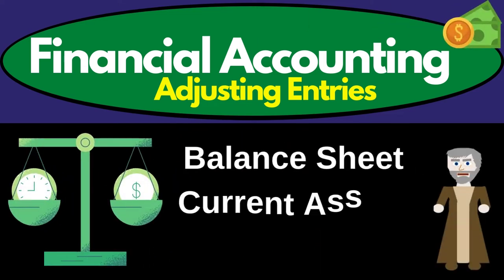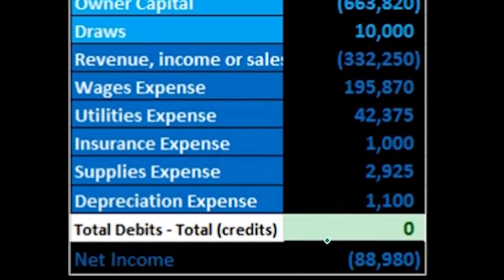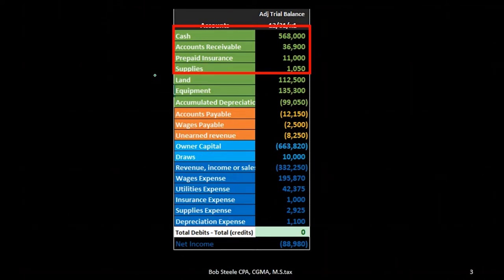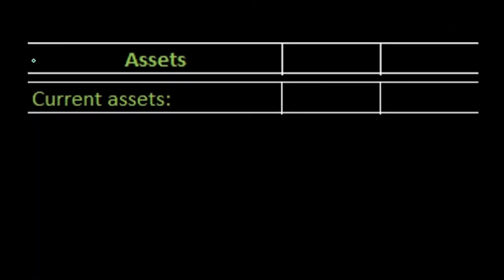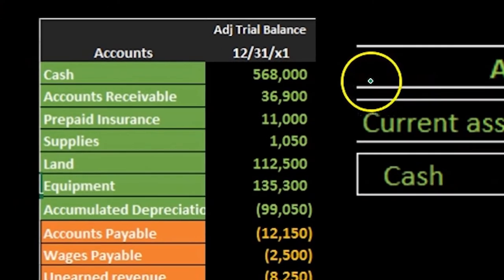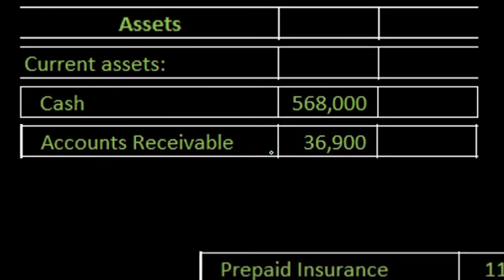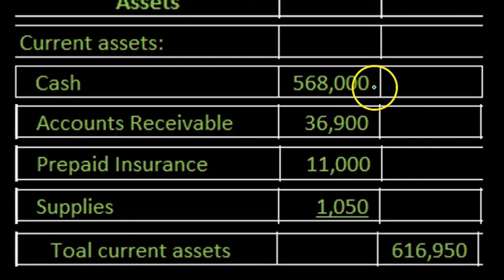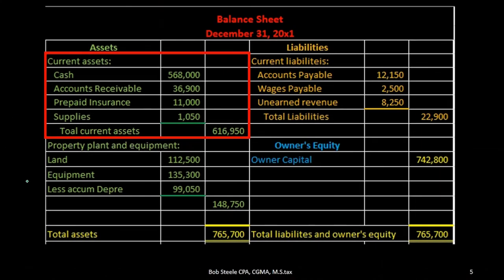Balance Sheet Current Assets from Trial Balance 12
Balance Sheet Current Assets from Trial Balance
Financial Accounting